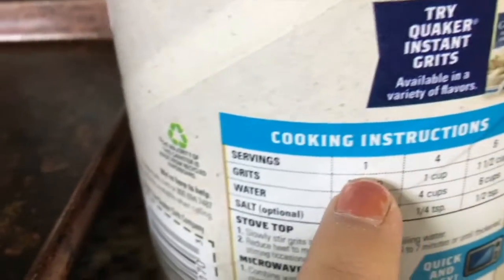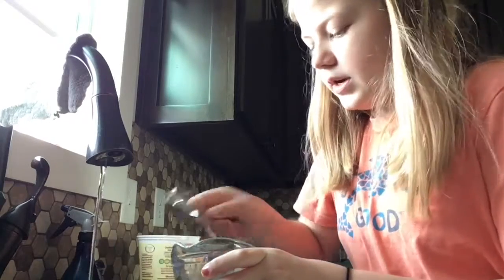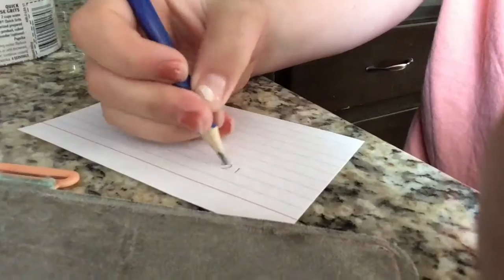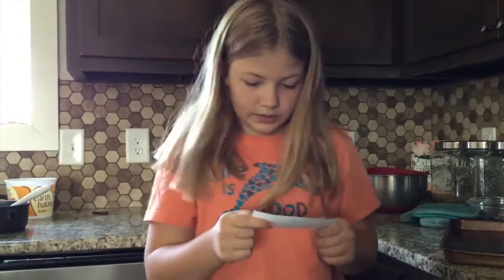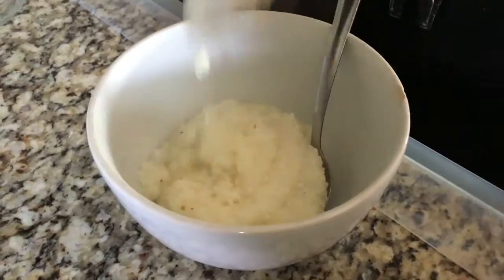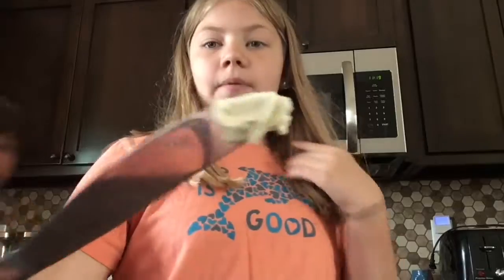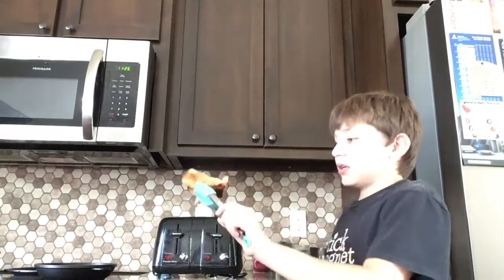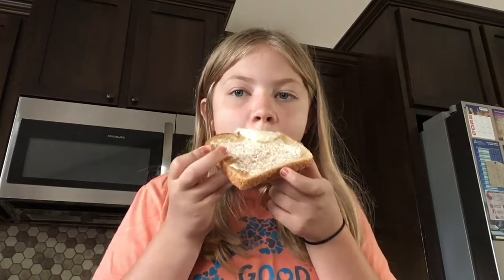Making grits the wrong way.........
Do I even know how to make grits?